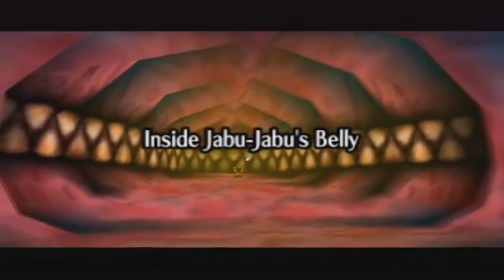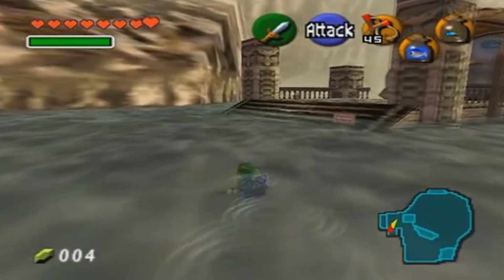Zelda Ocarina Of Time BETA - More Than One LORD JABU JABU? (Jabu Jabu's Belly Dungeon)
Today we are going to look at beta easter eggs, secrets, mysteries, features, modes, levels, maps, areas, models and objects from the legend of zelda ocarina of time for the nintendo 64 which was also remade for the 3ds. The game was originally released on the nintendo 64 and is one of the games in the zelda series just like the legend of zelda ocarina of time, the legend of zelda majora's mask, the legend of zelda twilight princess, the legend of zelda a link between worlds, the legend of zelda a link to the past, the legend of zelda skyward sword, the legend of zelda the wind waker and even the legend of zelda breath of the wild for the new nintendo switch. And it also had a ton of unused/early build/ beta content! We get to these hidden gems by using glitches, hacks, cheats and looking through the files. Today we are looking at jabu jabu which is one of the zora dungeons in the game. It’s one of the many like the forest temple, water temple deku tree, dodongo’s cavern and more all filled with enemies, bosses and items. So let's have a look at what link and navi could have faced in the game!